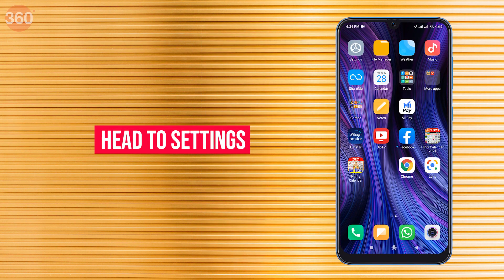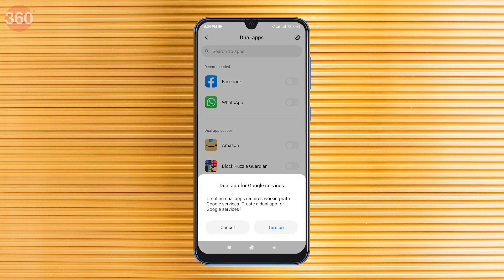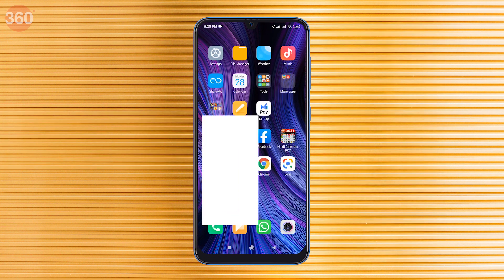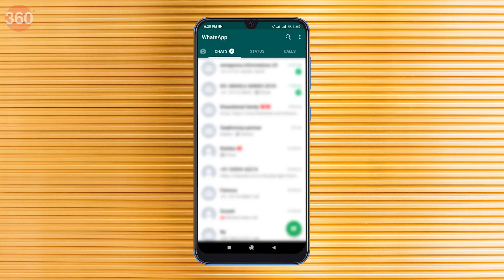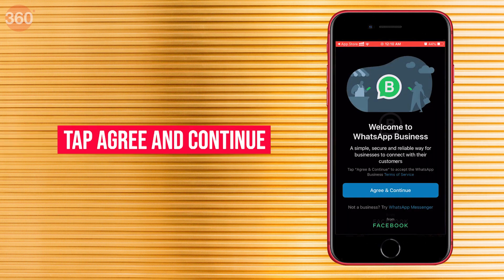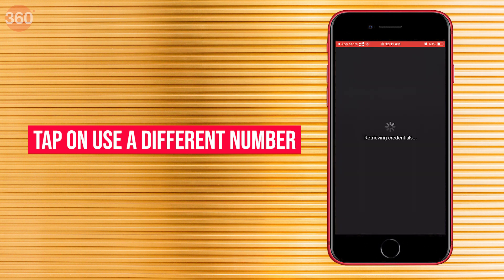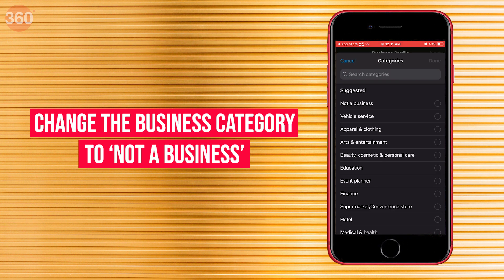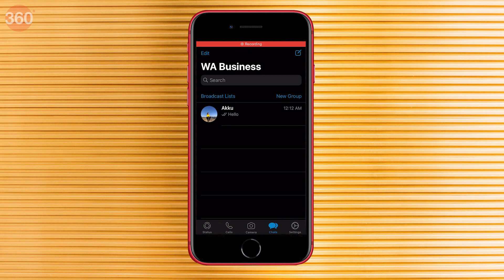This Trick Lets You Use Dual WhatsApp On 1 iPhone & Android Smartphone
WhatsApp lets you use only one account on your phone, but some manufacturers allow you to create dual WhatsApp on Android phones. Watch this video on how to enable this feature and use two WhatsApp accounts on the same phone.

0:00 Introduction
0:33 On Android
1:24 On iOS